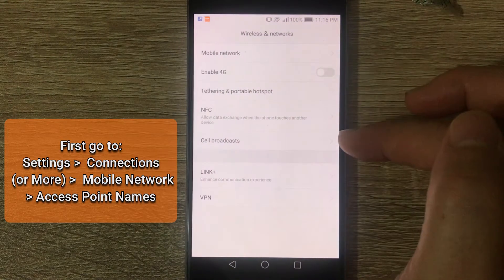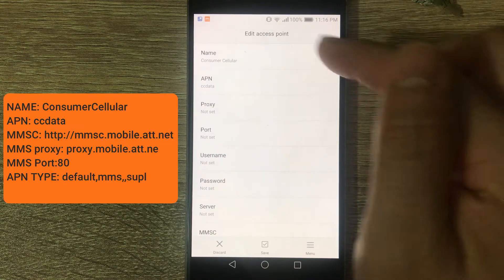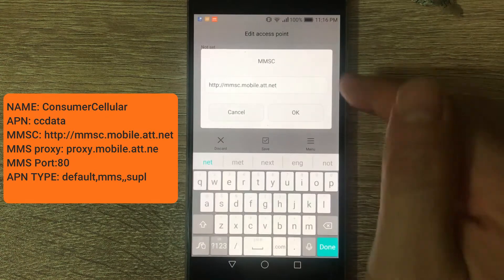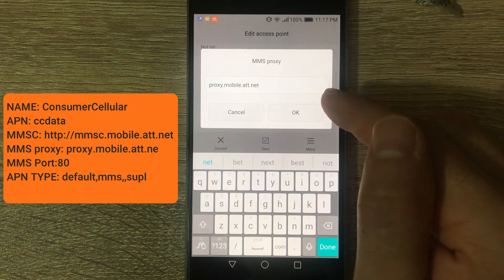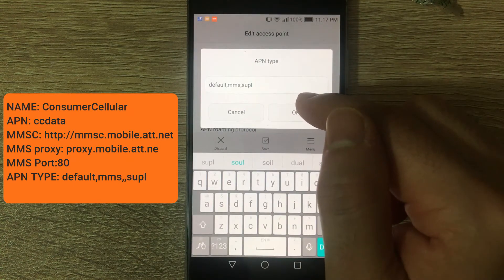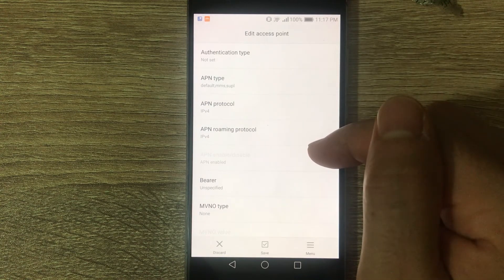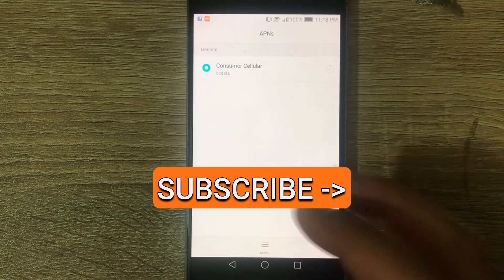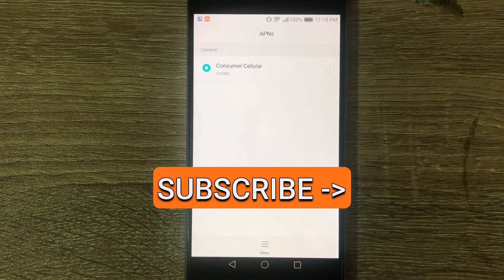Consumer Cellular APN Settings for Android 4G LTE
Quick guide on how to add Consumer Cellular APN & MMS Settings on your android phone

If you are having mobile data, internet problems or you cannot send and receive MMS (picture messages) on Concumer Cellular then please review and update your apn settings.

to do that, on your andorid phone, go to settings, connections, mobile network, apn settings.  Add a new apn and enter the following info:

Name: ConsumerCellular

APN: ccdata

Proxy: Leave Blank

Port: Leave Blank

Username: Leave Blank

Password: Leave Blank

Server: Leave Blank

MMS proxy: proxy.mobile.att.net

MMS port: 80

MCC: Use Default, Do not change

MNC: Use Default, Do not change

APN Type: default,supl,mms

APN Protocol: IPv4/IPv6

APN roaming Protocol: IPv4

Bearer: Unspecified

once you finish, save the settings, and try loading any website, now you should be able to browse the internet on the phone.  Also try sending and recieving mms